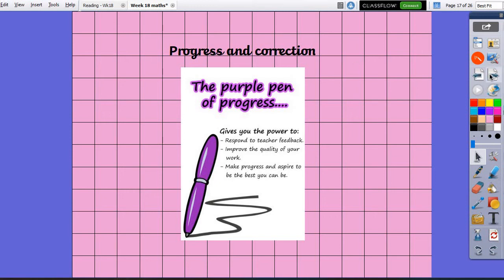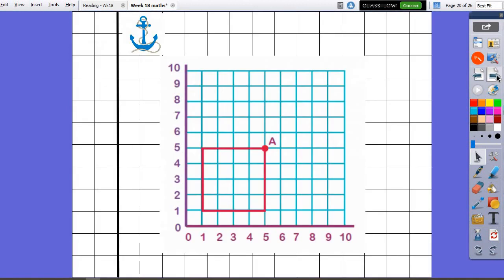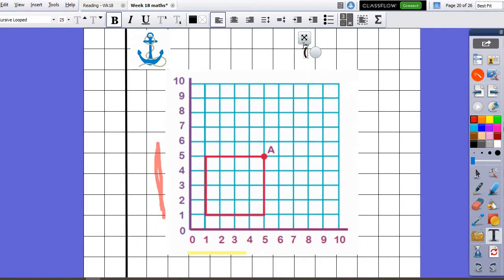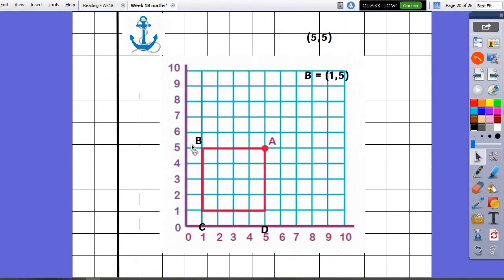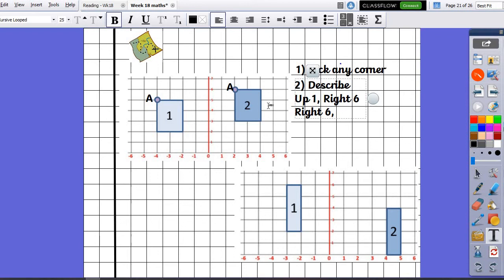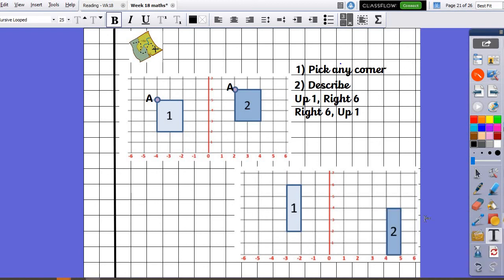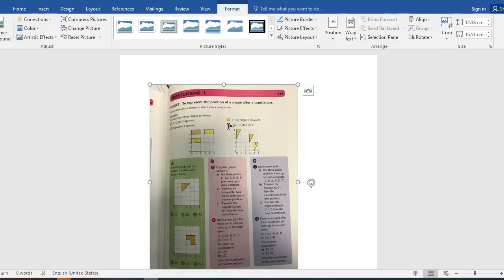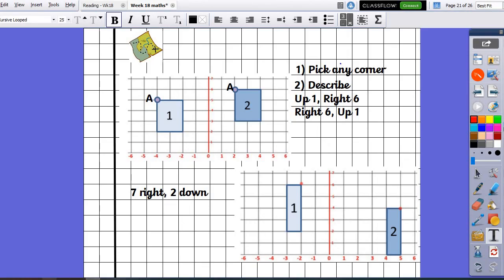Year 5 - Thursday 21st January - Maths